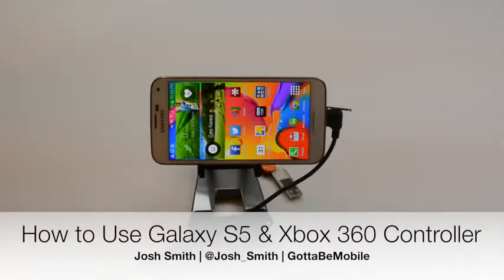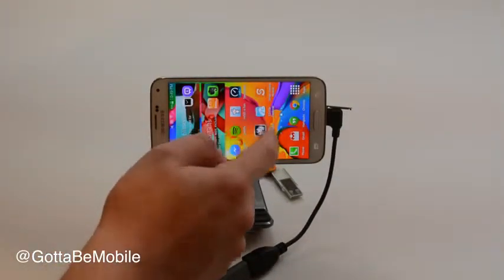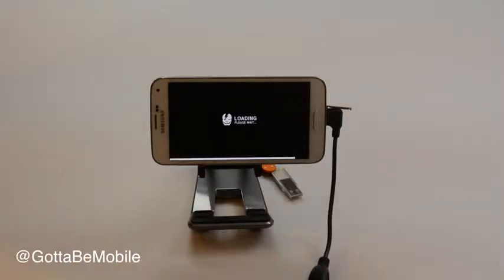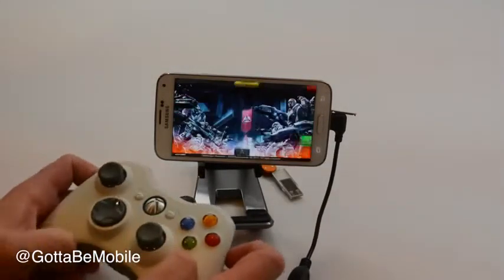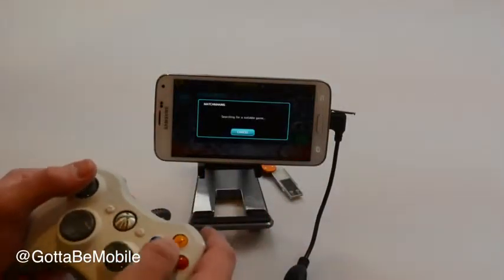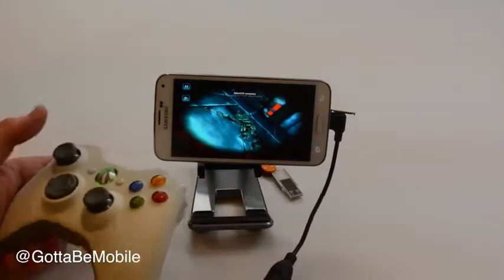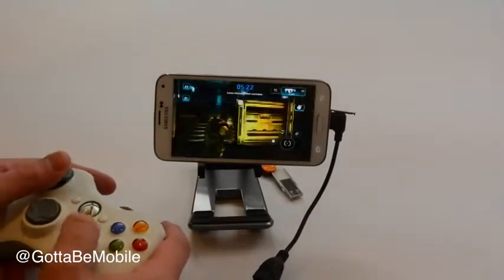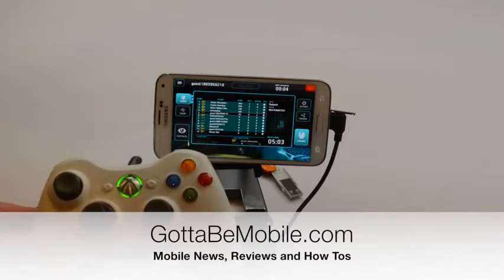How to use or install Xbox 360 controller (wired and wireless) on any computer or laptop.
Best Laptops Review UPDATE- If after watching this video your still having problems try this instructional or submit a support ticket (free) support.wvpctech.comPLEASE NOTE: IF YOU NEED SUPPORT, WE CAN'T GUARANTEE A RESPONSE TO EVERYONE SO USE ONE OF OUR OTHER SUPPORT OPTIONS. We have attempted to email several that emails don't work. Also please let us know what controller your using, Version of Windows and 32 or 64 bitMINECRAFT USERS: AFTER VIEWING THIS VIDEO HEAD this video we show you how to very easily use your xbox 360 controller on your computer or laptop. This is very easy and yes it is possible! With the wired controller you DO NOT need to purchase anything, it is absolutely free and only takes 2 minutes. I personally guarantee this to work. To use the wireless controller you will need an adaptor that can be purchased for about $16 and we provide full support for this product. PLEASE NOTE- THIS IS NOT A MICROSOFT PART BUT I WILL STILL WARRANTY IT FROM DEFECTS AND WE OFFER FREE TECHNICAL SUPPORT! If you have any problems I will buy it back from you personally. UPDATE: I APOLOGIZE FOR THOSE THAT HAD BROKEN LINKS. I HAVE SINCE FIXED THEM AND THANK YOU FOR LETTING US KNOW.The link for the wired controller driver finally the driver for the wireless you need any help you can find me on Youtube or Facebook Twittter email: mailto: (JUNE 17 2013) As we come across games reported to be difficult, we WILL find a workaround or develop it ourselves!Minecraft Tutorial